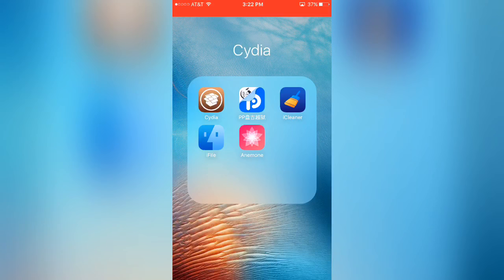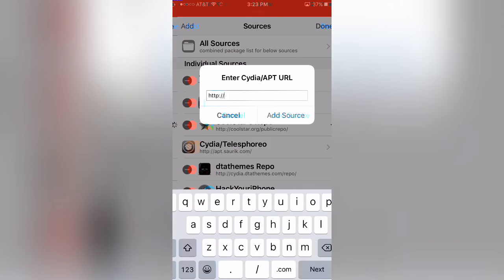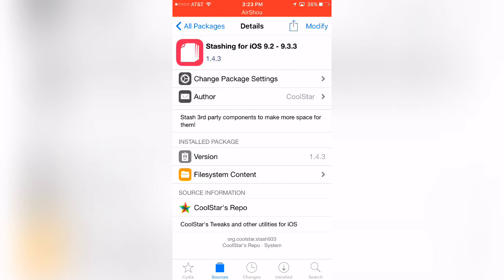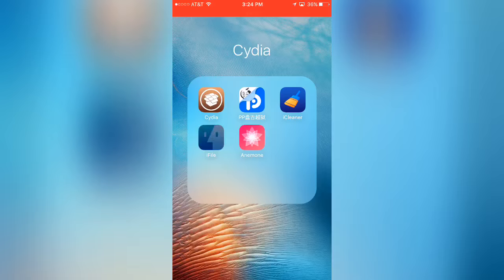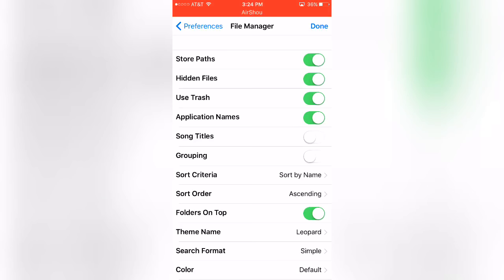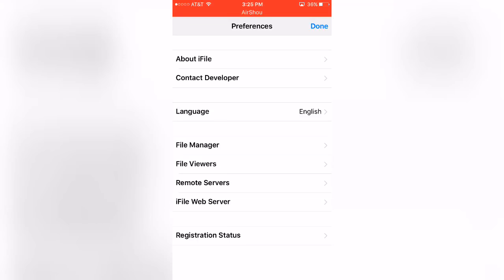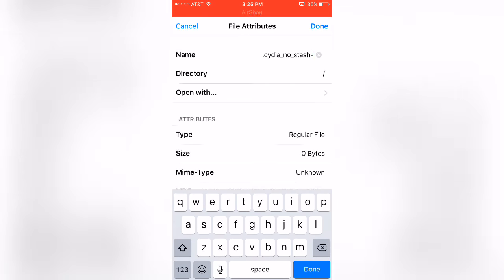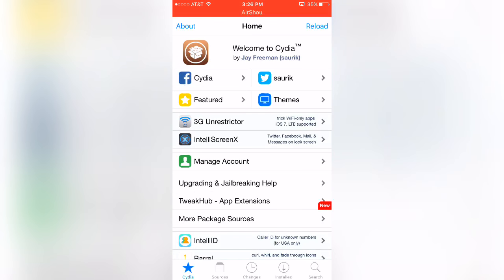(Outdated) How to fix Cydia unable to install tweaks.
Tutorial on how to fix you Cydia app if your having trouble installing tweaks.

Follow me on:
SC: coming soon.